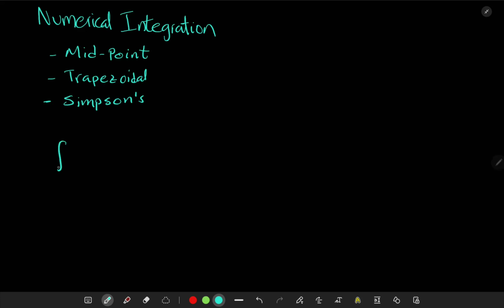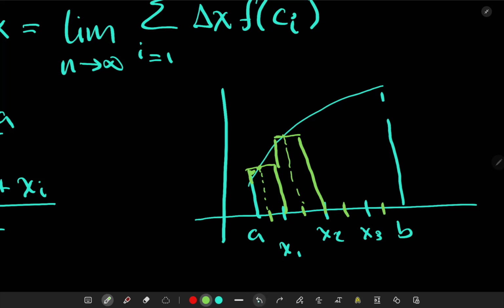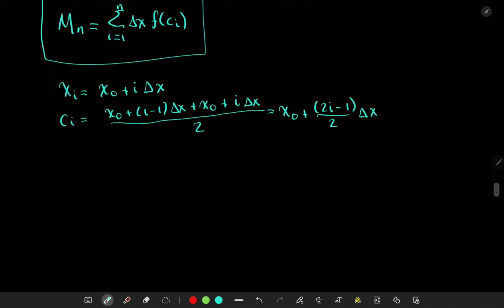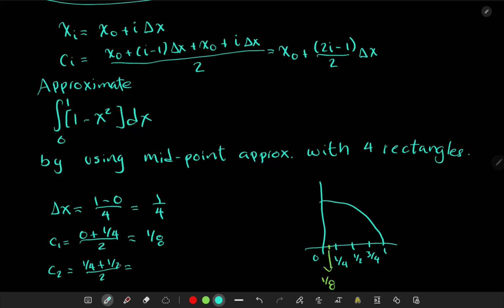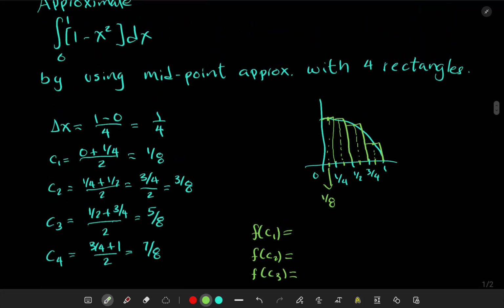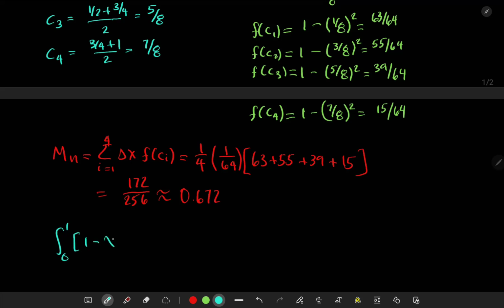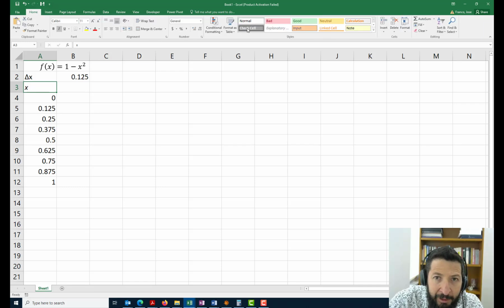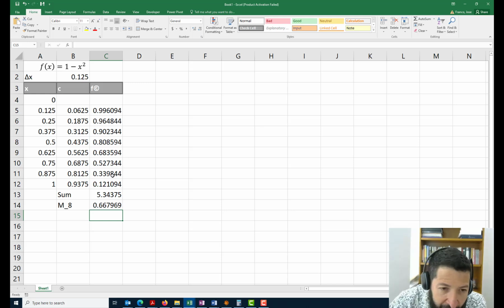Numerical Integration: Mid-point Approximation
In this video, we study numerical integration. We show an example how to use Excel to compute the approximation.